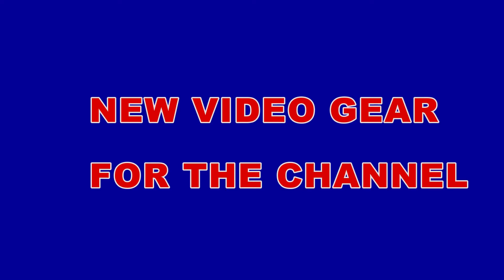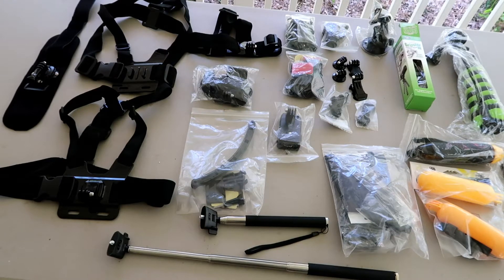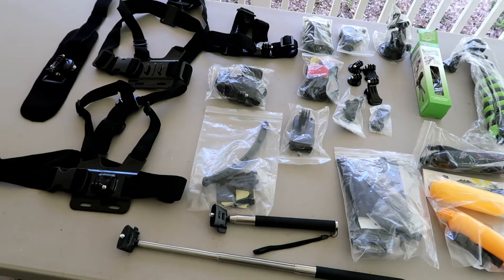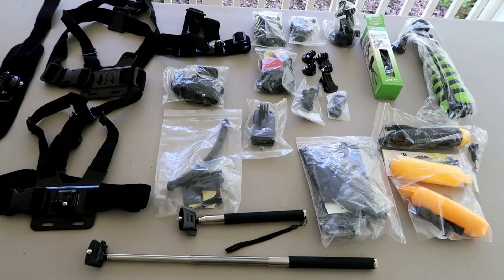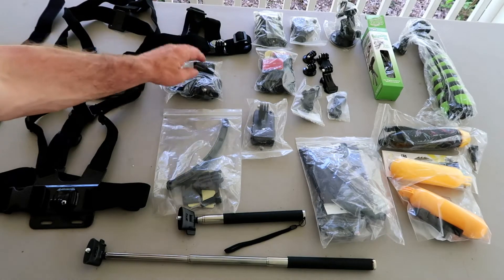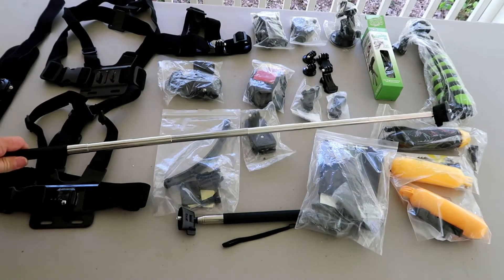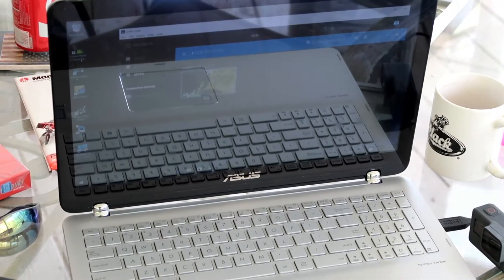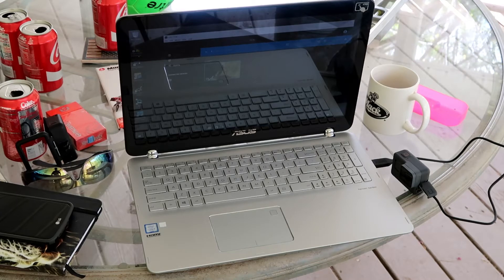New Video Gear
Folks I was blessed this past weekend with a massive surprise from my brother Brad . He decided my channel needed some new hardware . So he went all out and sent me some new gear.